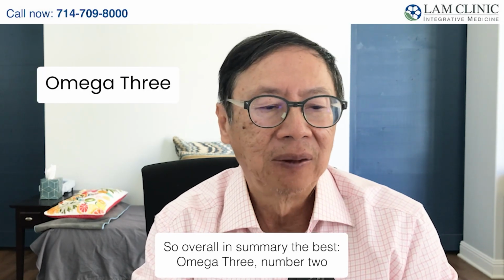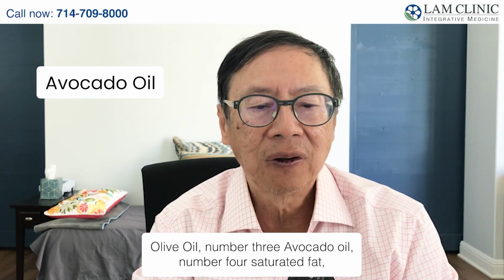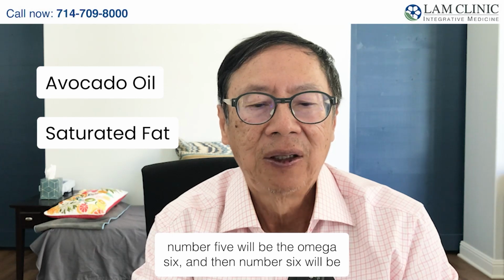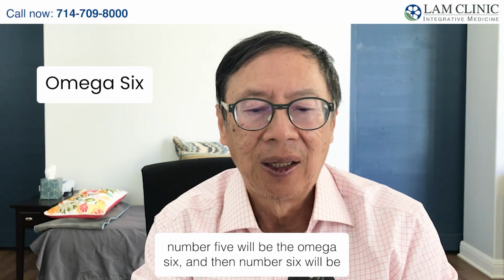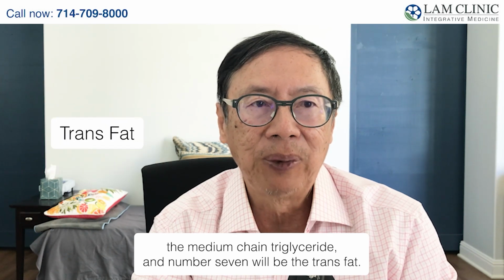Good Fats, Bad Fats: The Ultimate Guide To The Best And Worst Fats For Your Health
In this comprehensive video, we delve into the world of dietary fats to help you distinguish the heroes from the villains in your food. Learn about the health benefits of good fats like omega-3s, and why you should limit or avoid saturated and trans fats. Packed with expert advice, easy-to-follow guidelines, and real-life examples, this video is your go-to resource for making smarter fat choices for long-term health.

Trying to find an integrative medicine or functional medicine doctor who understands what you're going through? Lam Clinic does Telemedicine all over the world and is only a phone call away.

1.